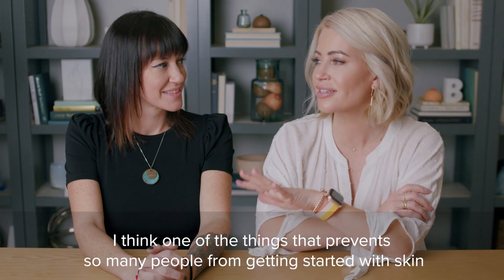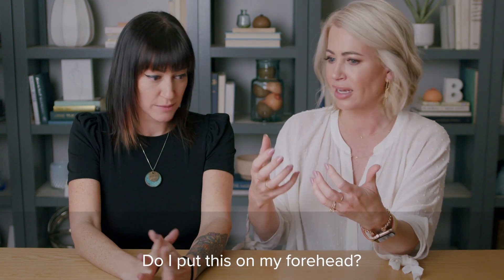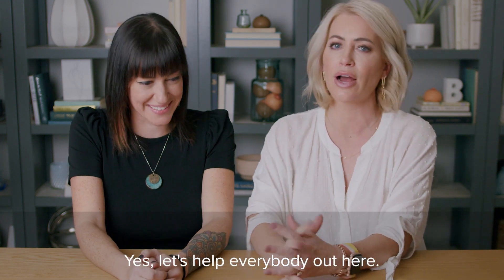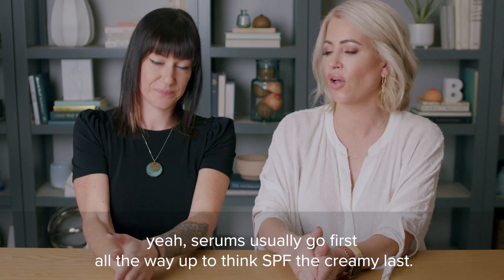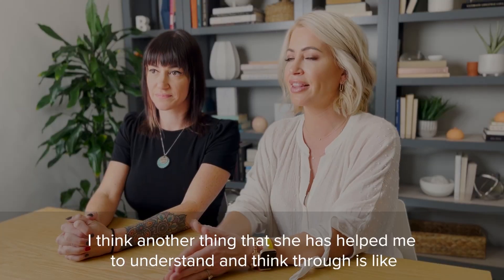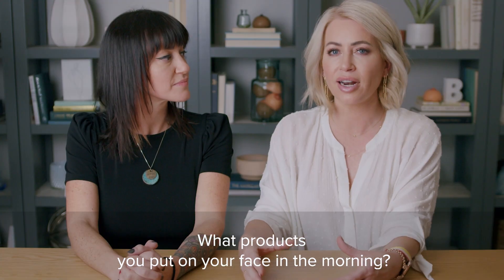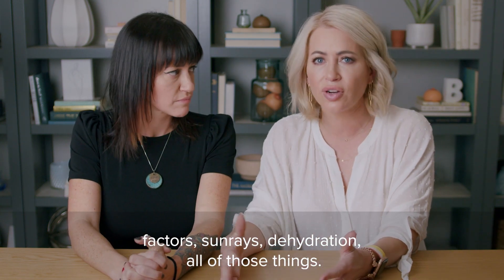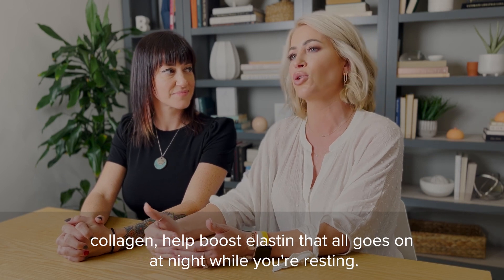How Do I Use My Medical-Grade Skincare Products? | Real Answers from Real Women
Welcome to Bustmob Academy with Jenny Eden, founder of Bustmob, and Gretta Nance, lead educator at Amelia Aesthetics.

Skincare 101: When and How to Use Your Products!

Starting a skincare routine can be seriously intimidating. We get it – we've been there too! The confusion, conflicting information, and not knowing where to begin are some major roadblocks. But don't worry, we're here to break down the wide world of skincare into a few simple guidelines.

Here's an easy rule to remember: Start with the thinnest products, like cleanser or serum, and work your way up to the creamiest ones, like moisturizer or SPF 30.

If that sounds like gibberish right now, no sweat! During your skincare consultation, a licensed aesthetician or skincare expert will walk you through your personalized routine step by step and give you a handy written guide. They'll show you how much to use, where to apply each product, and when to do it.

Not ready for a consultation just yet? No problem! Join the free Bustmob Skincare Group and get tips, advice, and expertise from the amazing community. With thousands of members, there's no shortage of answers to your burning questions about everything from night creams to medspa treatments like wrinkle relaxers and dermal fillers.

Now, let's tackle the burning question: How often should you do your skincare routine? The answer is twice a day, morning and night – no more than that. Believe it or not, you can actually overdo it with skincare. Over-washing or over-treating your face can lead to dry skin and acne troubles.

Picture your AM routine like this:

1. Toner
2. Serum
3. Eye Cream
4. Moisturizer
5. Sunscreen

Serums are the lightweight heroes, while sunscreen acts as a skin protector and an awesome makeup primer.

For your PM routine, try something like this:

1. Cleanser
2. Toner
3. Retinol
4. Eye cream
5. Neck cream
6. Moisturizer

Smart cookies may have noticed that products like toner, eye cream, neck cream, and moisturizers can be used both day and night, depending on your skin type and goals.

Remember, everyone's body and skin are unique, so the plan that suits you best depends on your skin type. That's where a licensed aesthetician or skincare expert at a medspa comes in. They'll help you create a skincare plan that works for you and tackles your specific concerns and goals.

You may have also noticed there are AM and PM skincare products. Turns out, it does matter when you apply your products. Your skin has different needs during the day and night.

Mornings are all about setting your skin up for success and protecting it from UV rays (even on rainy days!), pollutants, and dehydration that cause clogged pores, aging, and breakouts.

Evenings, on the other hand, are all about cleansing, repairing, and promoting skin cell turnover. Night creams are like superheroes, boosting collagen and elasticity to keep your skin wrinkle-free, thanks to growth factors and peptides. Quick tip: If your products don't have these magical ingredients, you might have something that smells nice in a pretty bottle, but won't deliver real results.

Did you know that medical-grade skincare products are the real deal? They're the only ones with proven results and solid data. Anything you find at a general store or drugstore falls under the "cosmetic" category and doesn't have the same level of regulation as medical-grade products. If you want to learn more about the difference between medical-grade skincare and cosmetics.

This is just one of +150 videos in the free Bustmob Academy app that answer all of your plastic surgery questions.

From recovery to cost to myths, be ready and empowered before your consultation.